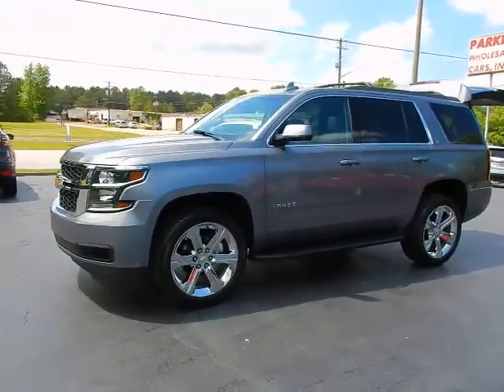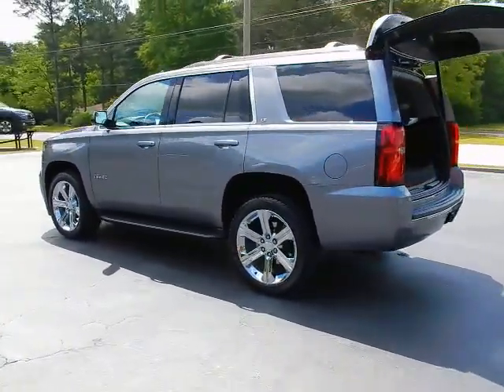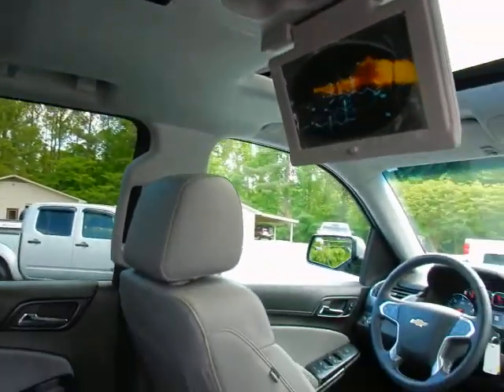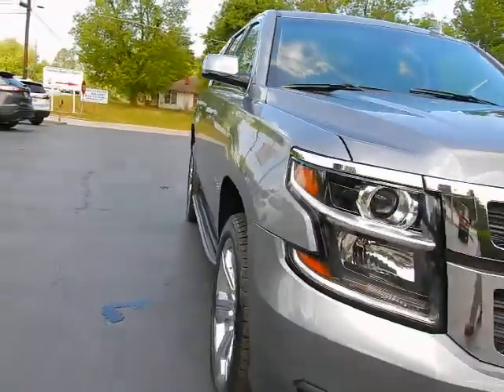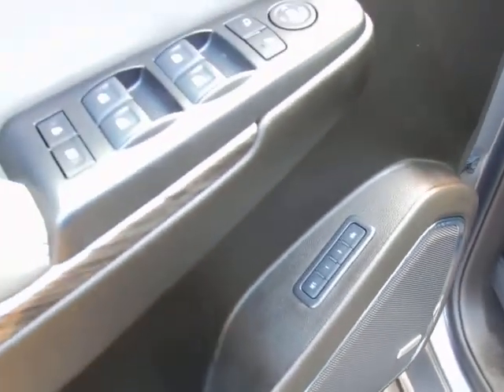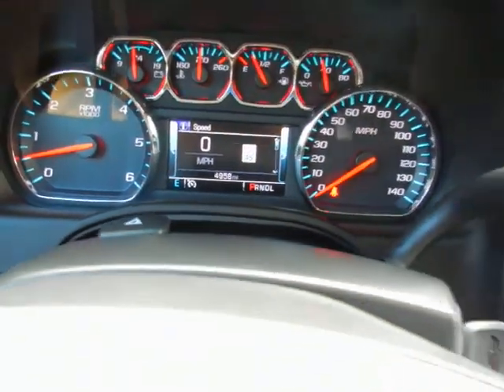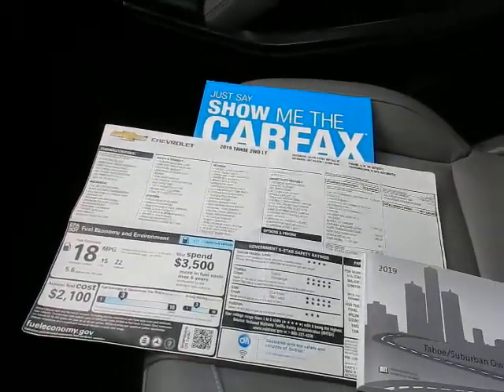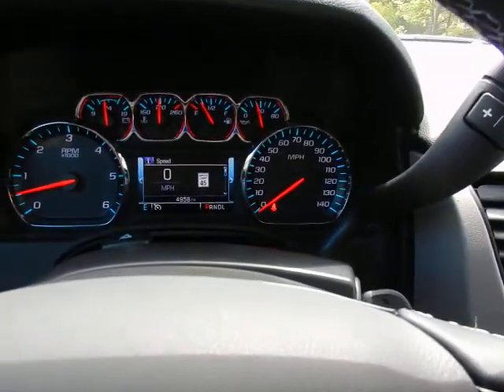2019 Chevrolet Tahoe LT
2019 Chevrolet Tahoe LT
ParkerWholesaleCars.com